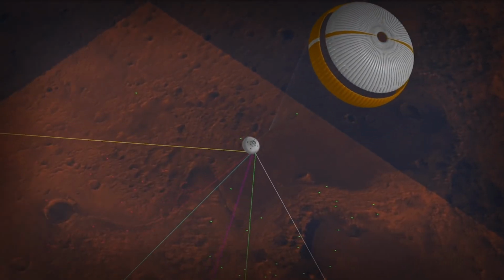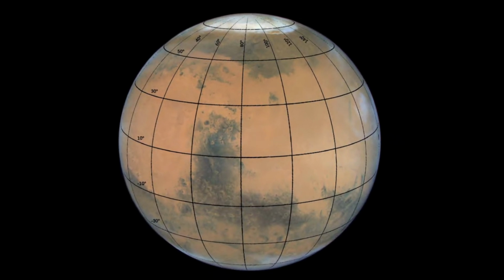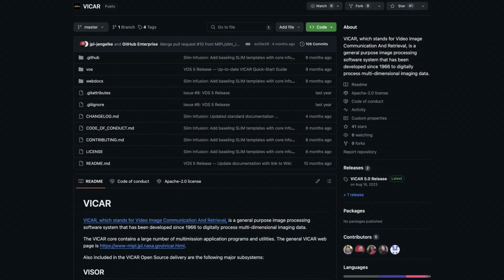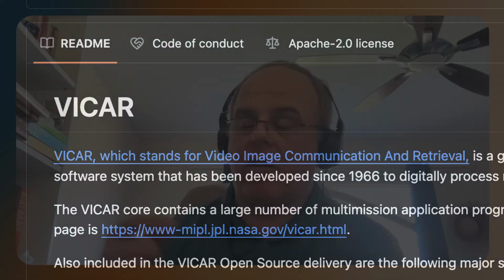How to Map Mars (to Land Rovers)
Dr Fred Calef III has the unofficial title of "Keeper of Maps" at NASA JPL, he's the Lead Mapping Specialist for most of JPL's Mars Rover missions, most recently that being Perseverance & Curiosity. But to land -and navigate- a rover, one needs maps.

Try out Kermap's monthly mosaic viewer Nimbo for yourself

Listen to this episode audio only as a podcast on your favourite app

Book recommendations
(I would recommend the audiobook)

Timestamps
(00:00) - Introduction
(00:48) - Sponsor: Nimbo by Kermap
(02:23) - How would you describe yourself?
(03:18) - Keeper of the Maps
(05:04) - What it takes to map Mars
(10:21) - Deciding where to put (0,0)
(12:33) - Current accuracy of Mars mapping
(14:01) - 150m / pixel: How do you find anything?
(18:14) - Rover cameras on the ground
(22:39) - Creating detailed maps for the Rover's automation
(26:07) - How would we be navigating on Mars if we send people there?
(31:20) - Comparing to the early days of car navigation
(34:15) - Using a compass on Mars
(36:13) - Mapping tools
(48:54) - Has every image of Mars been seen by at least 1 person?
(53:37) - Mars doesn't change that much
(56:45) - More strange difference between Mars & Earth
(01:00:53) - Mapping other celestial bodies
(01:05:04) - Missions or mapping projects that Fred is looking forward to
(01:06:10) - Book/podcast recommendation
(01:10:06) - One last question: Mars time
(01:13:19) - Support the podcast on Patreon